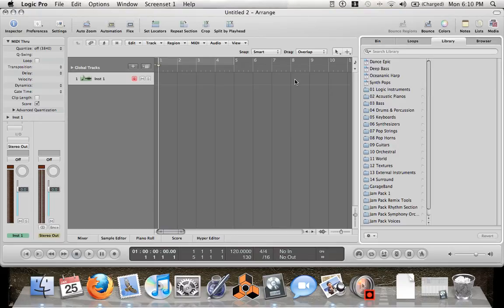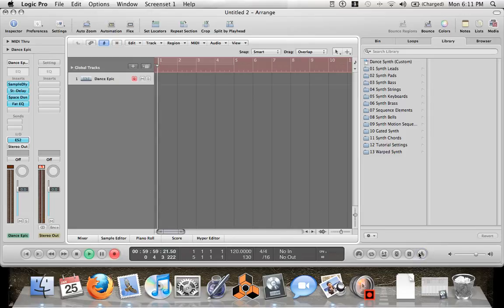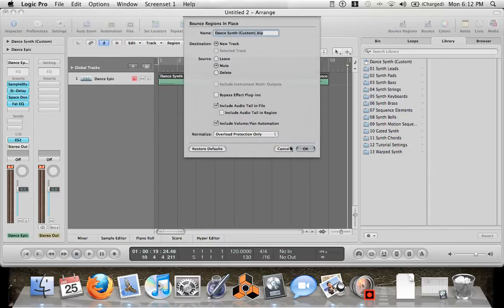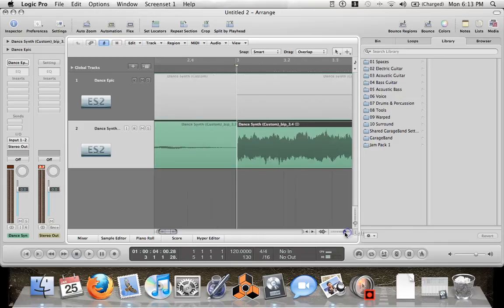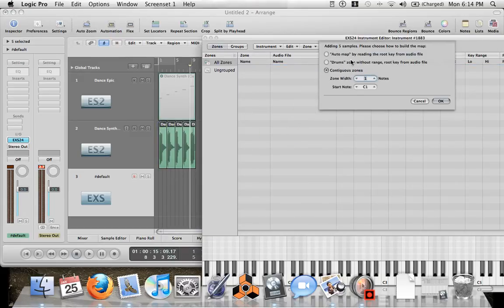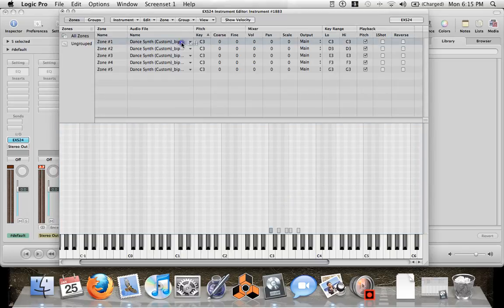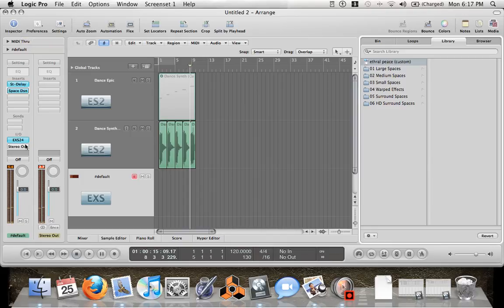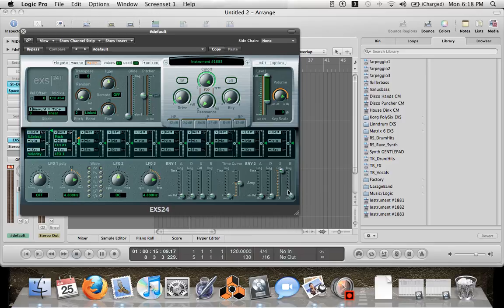Logic Pro : Changing a Mono Synth to Poly using the EXS24 Sampler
A quick tutorial on how to change a mono synth (that sounds horrible as poly) into a polyphonic.